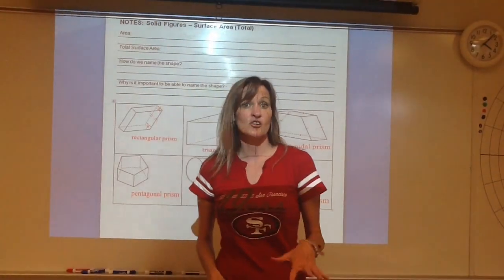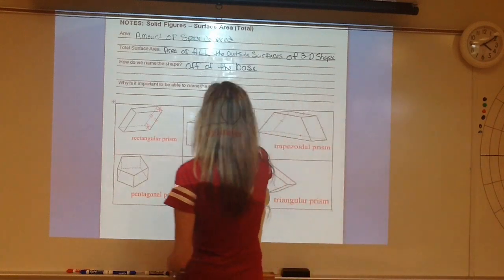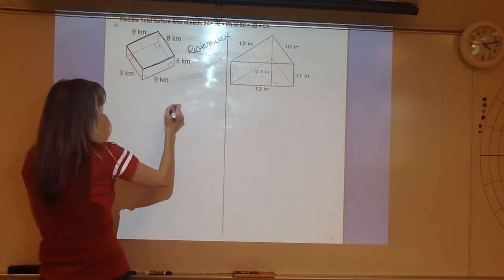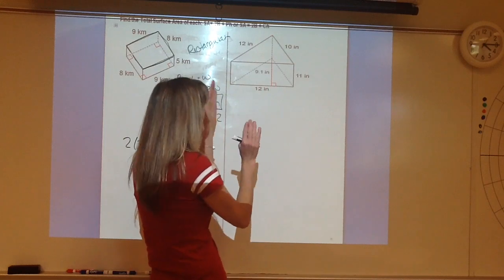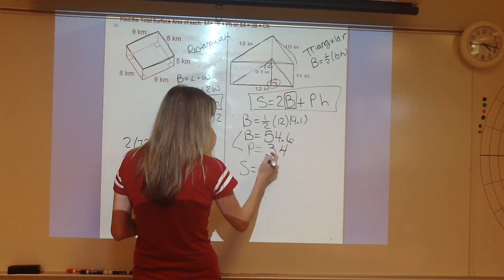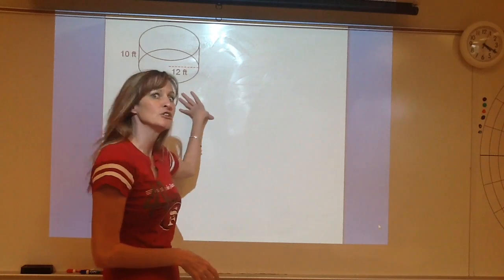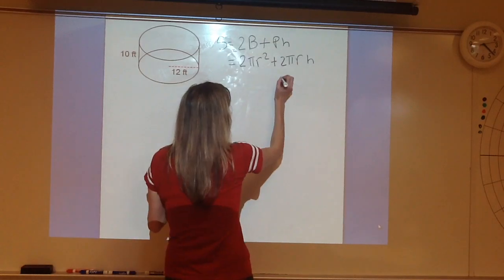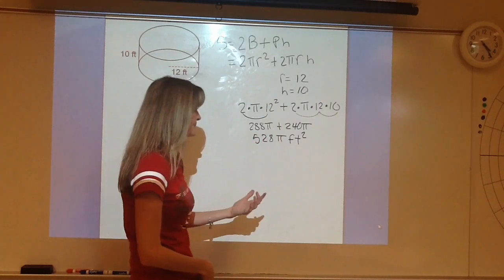Basic Total Surface Area of Prisms and Cylinders